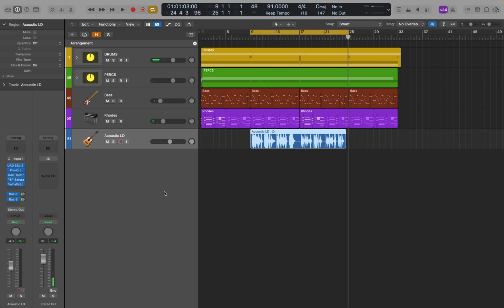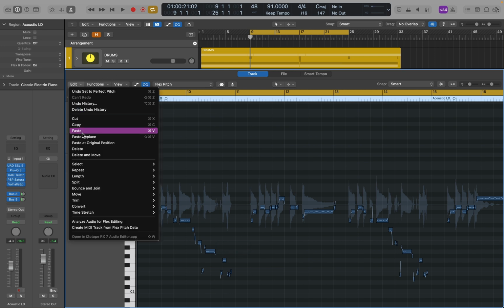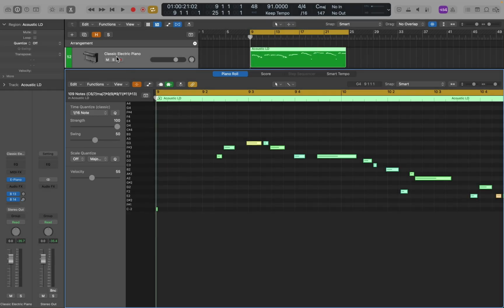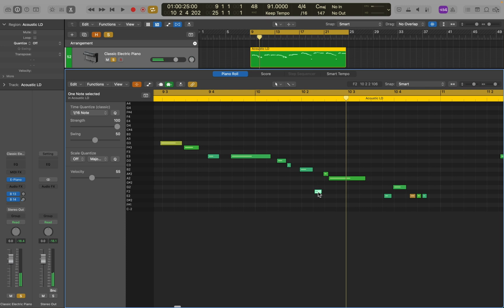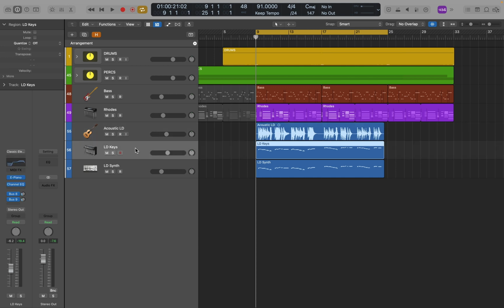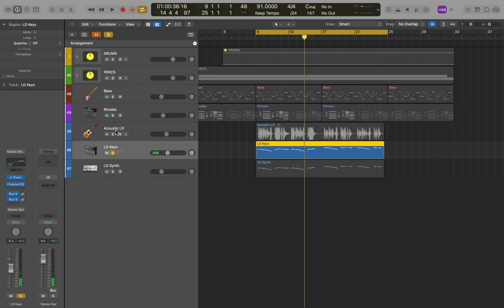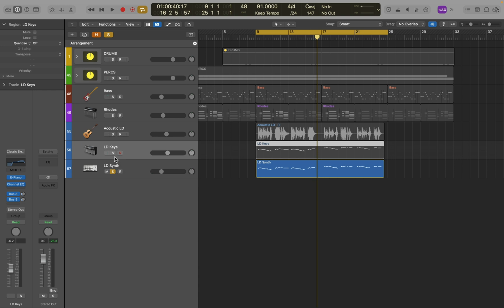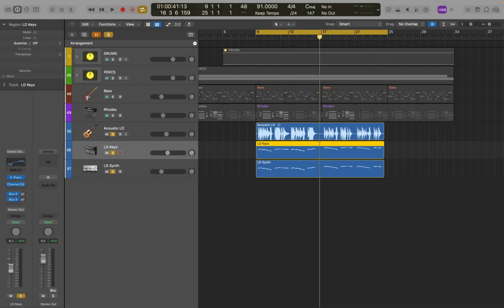How To Convert Audio To Midi And Layer Tracks In Logic Pro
I'll record an acoustic guitar lead and then convert that audio to midi and layer that lead with synth tracks.  A Logic Pro Tutorial.

Instructional Products

Acoustic Guitar     Larrivee
Guitar Mic              AKG C414B
Interface                Apollo X6
Keyboard               Arturia Keylab61
Rhodes Sound      Spectrasonics, Keyscape
Drums                   Superior Drummer, N.Y. Vol3
Bass                      Scarbee Pre Bass Amped

Peter Vogl is a guitarist, producer, and teacher at Jan Smith Studios.  Peter has over 25 years experience and has sold over a million instructional products. Find his products on Amazon.

0:00 Overview
0:25 Listen to Tracks
1:00 Record Guitar
1:52 Listen to Tracks Again
2:50 Convert Audio to Midi
5:05 Choose Synth Sound 1
6:17 Choose Synth Sound 2
7:09 All Lead Layers
8:16 Listen to Leads Mixed with Tracks
9:00 Closing